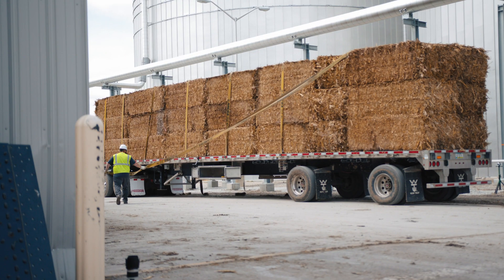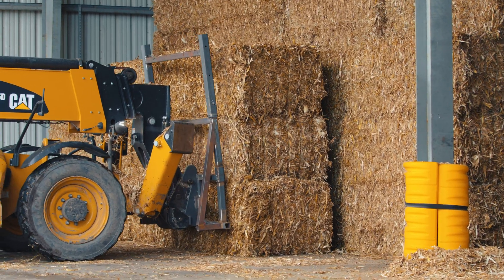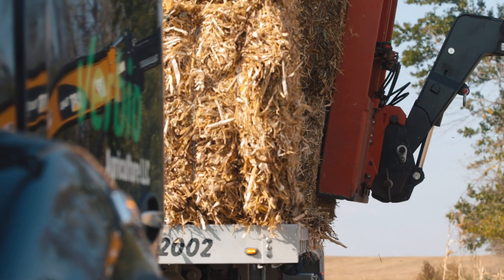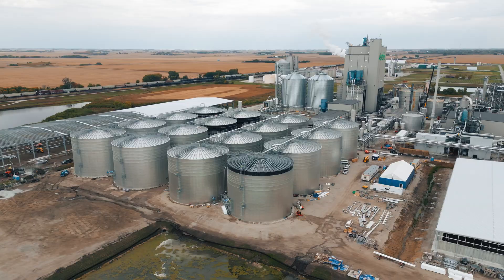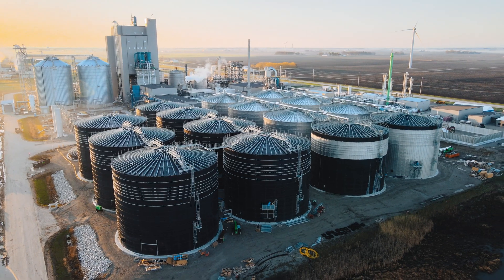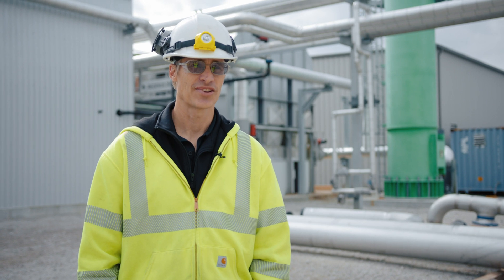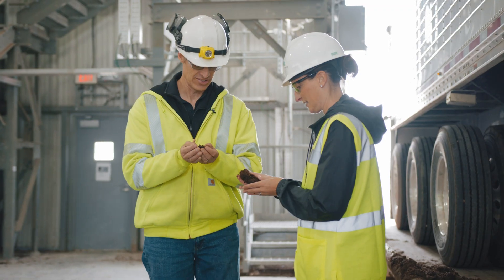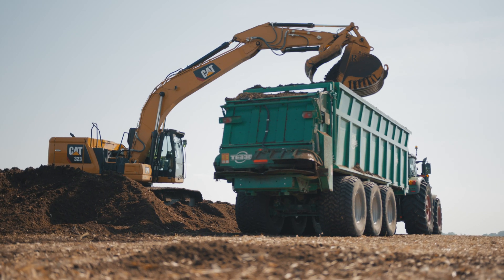The Verbio Nevada (IA) Biorefinery: Biogas from corn stover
Verbio has installed a total production capacity of 7 million ethanol gallons equivalent of renewable natural gas (RNG/biogas) annually at its biorefinery in Nevada, Iowa. The plant transfers corn stover purchased from local growers to renewable natural gas and a humus product. The gas is cleaned, injected into the natural gas grid and used a biofuel at BioCNG stations. The humus product is spread back to the fields as soil conditioner. To secure feedstock for Verbio’s RNG production, the Verbio Agriculture division and agronomy team work with local growers, providing those farmers with a new revenue stream for their businesses.